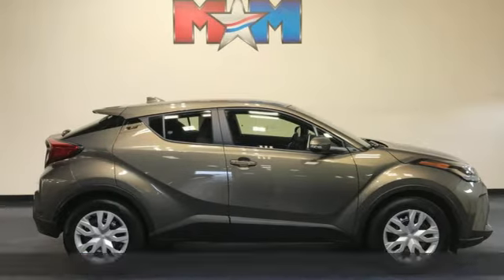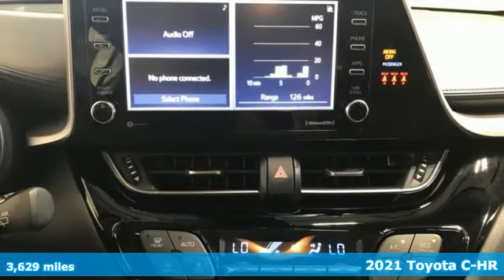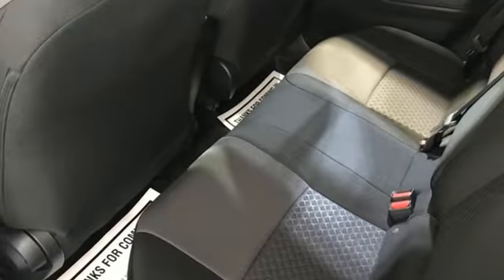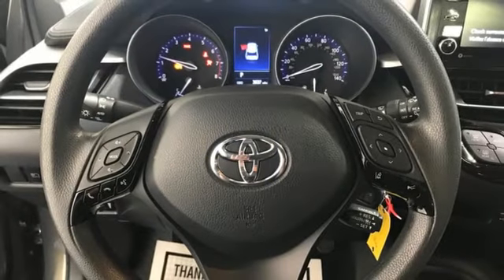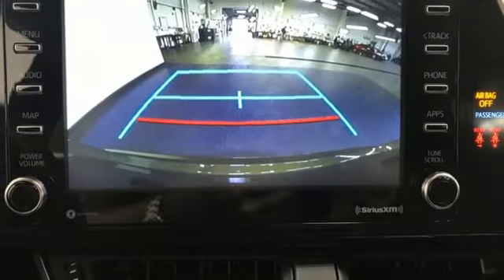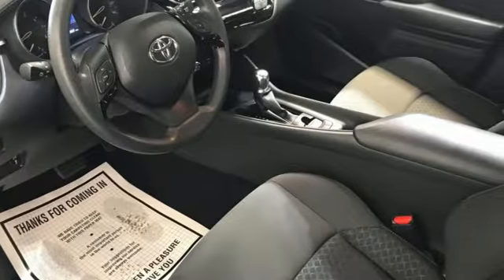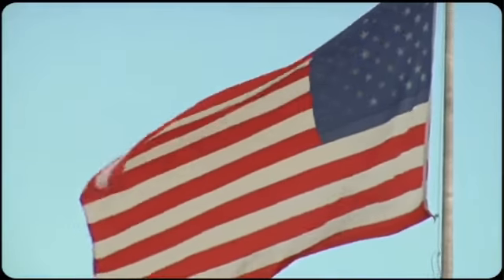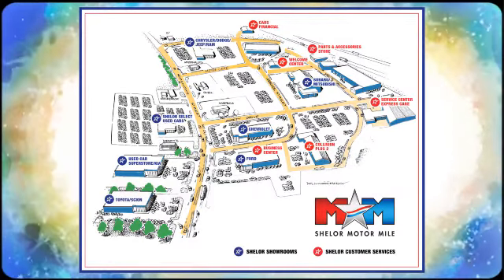Used 2021 Toyota C-HR Christiansburg VA Blacksburg, VA X60920 - SOLD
Year: 2021
Make: Toyota
Model: C-HR
Trim: Sport Utility
Engine: 2.0L 4 Cylinder Engine
Transmission: CVT Transmission
Color: Magnetic Gray Metallic
Interior: Black
Mileage: 3629
Stock #: X60920
VIN: JTNKHMBX4M1100729
Nice, GREAT MILES 3,629! FUEL EFFICIENT 31 MPG Hwy/27 MPG City! Lane Keeping Assist, Smart Device Integration, Brake Actuated Limited Slip Differential, WiFi Hotspot, Apple CarPlay, iPod/MP3 Input, Back-Up Camera, Dual Zone A/C SEE MORE!br /br /KEY FEATURES INCLUDEbr /Back-Up Camera, iPod/MP3 Input, Onboard Communications System, Dual Zone A/C, Apple CarPlay, Smart Device Integration, Lane Keeping Assist, WiFi Hotspot, Brake Actuated Limited Slip Differential. Rear Spoiler, MP3 Player, Satellite Radio, Keyless Entry, Child Safety Locks. Toyota LE with Magnetic Gray Metallic exterior and Black interior features a 4 Cylinder Engine with 144 HP at 6100 RPM*. br /br /EXPERTS ARE SAYINGbr /Great Gas Mileage: 31 MPG Hwy. AutoCheck One Owner br /br /BUY FROM AN AWARD WINNING DEALERbr /At Shelor Motor Mile we have a price and payment to fit any budget. Our big selection means even bigger savings! Need extra spending money? Shelor wants your vehicle, and we're paying top dollar! br /br /Tax DMV Fees & $597 processing fee are not included in vehicle prices shown and must be paid by the purchaser. Vehicle information and equipment is based off standard equipment as decoded from VIN and may vary from vehicle to vehicle.br /